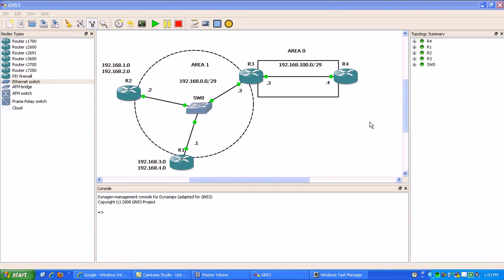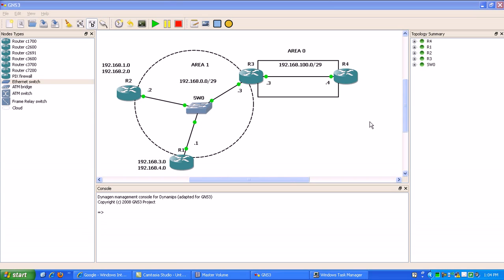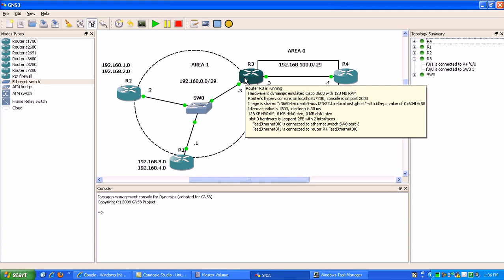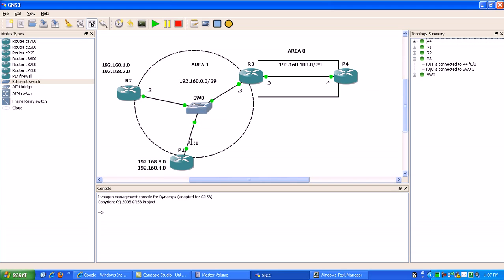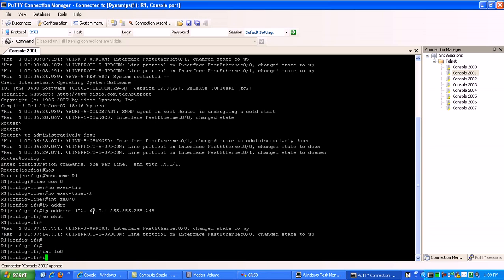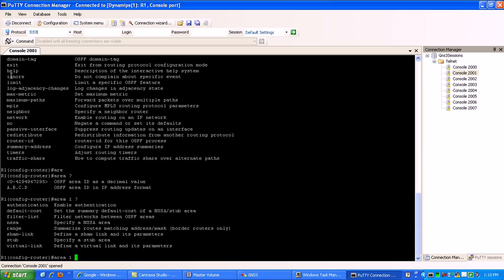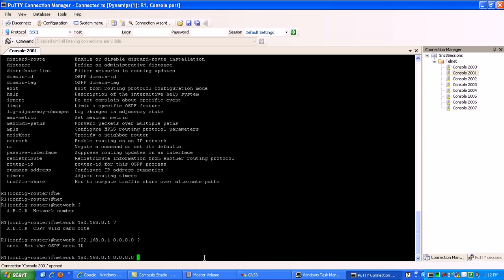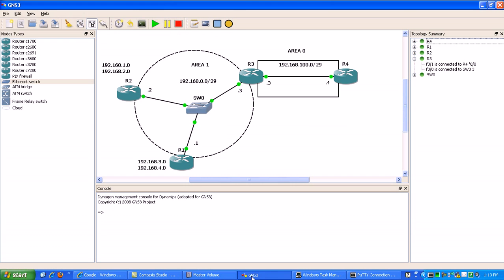OSPF LAB1 PART1 Trailer